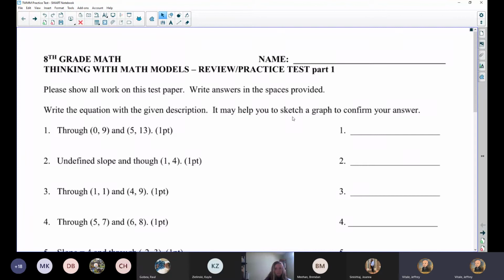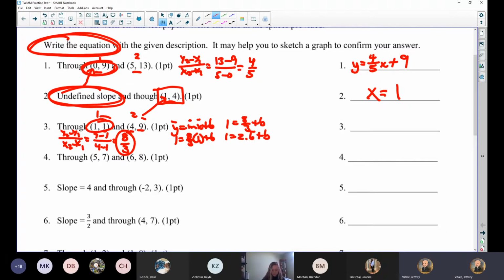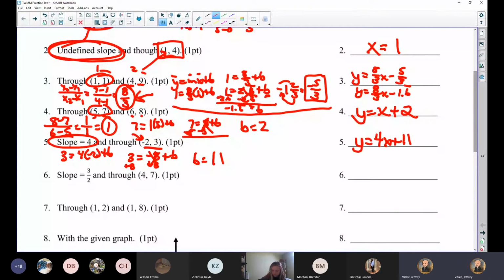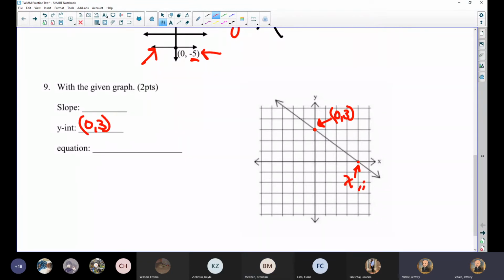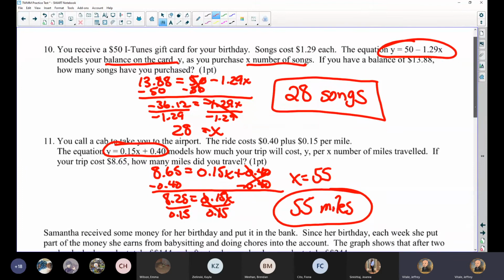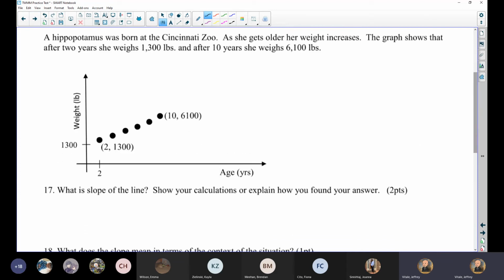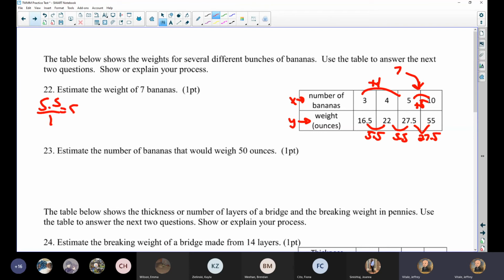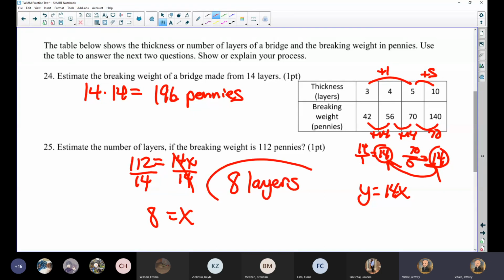Review Test Video